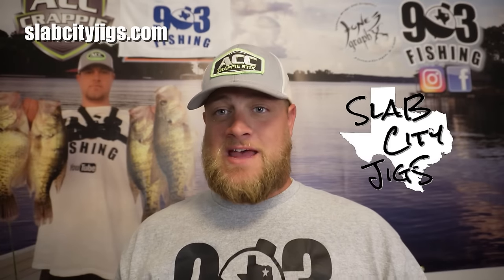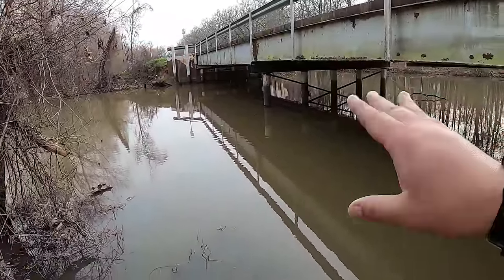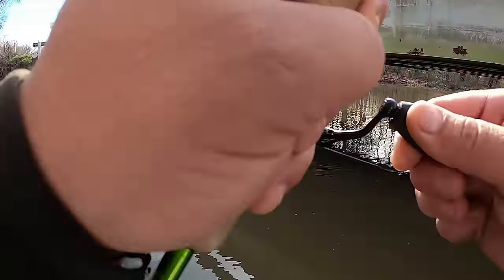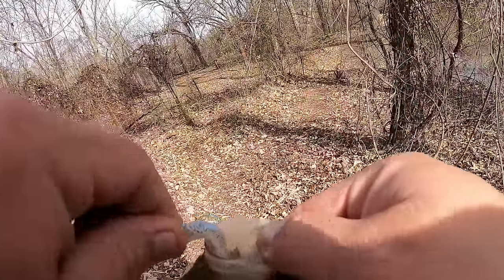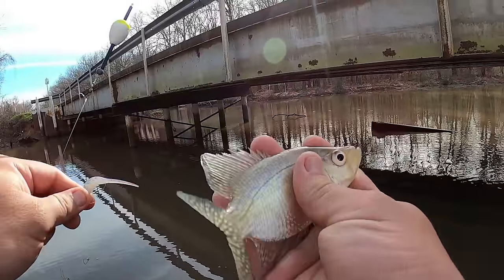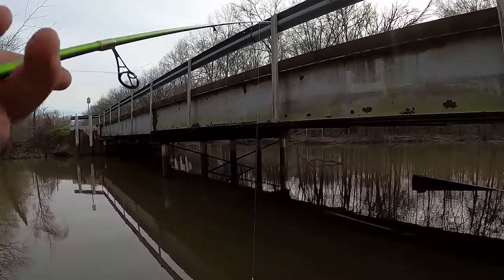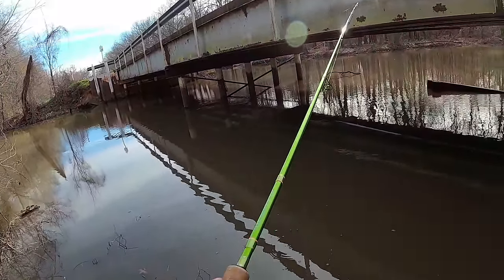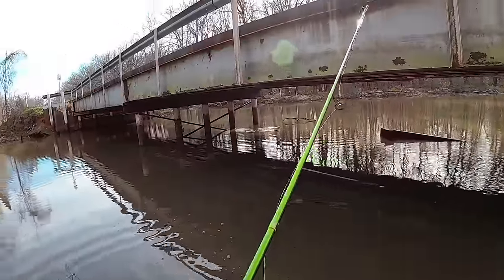Creek CRAPPIE Fishing From The BANK🎣JIG AND BOBBER| CREEK CRAPPIE 2024‼️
In this video, I am creek crappie fishing from the bank with jig and bobber in the middle of no where! This creek is miles and miles away from the main lake it feeds into! I am creek crappie fishing with jig and bobber with my ACC Crappie Stix 6'6 1 piece rod. Texas creek crappie fishing is on FIRE right now, go to your local creek and catch some creek crappie! This is my go to creek crappie fishing setup in the winter months, especially in January. I hope you enjoyed this video! God Bless!

For the best lithium batteries on the market check out!
Code 903Fishing SAVES YOU MONEY!!

Like On Facebook: 903 Fishing
Follow On TikTok: 903 Fishing